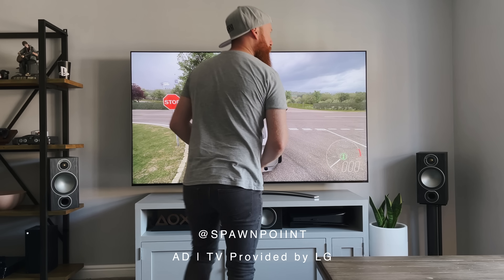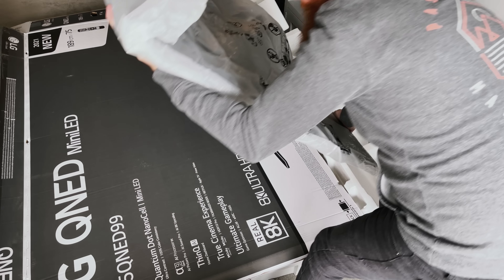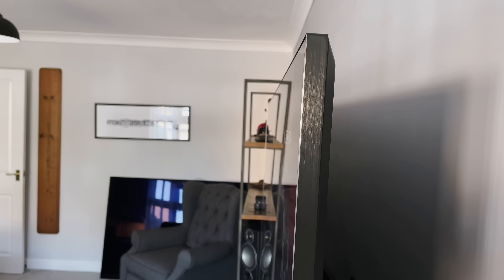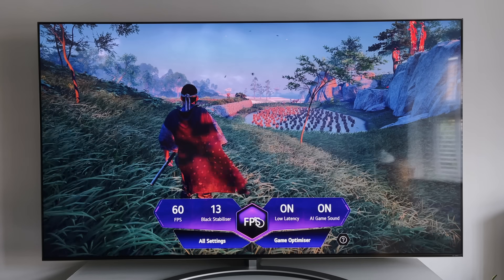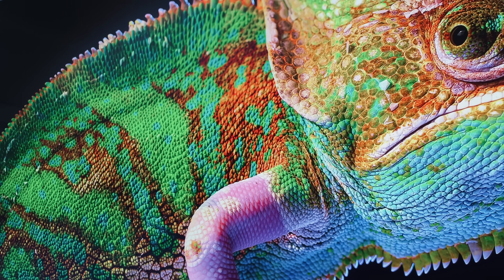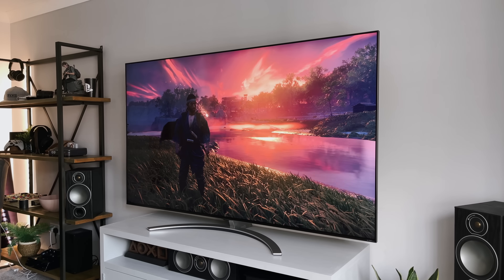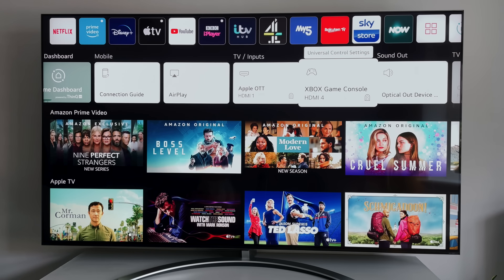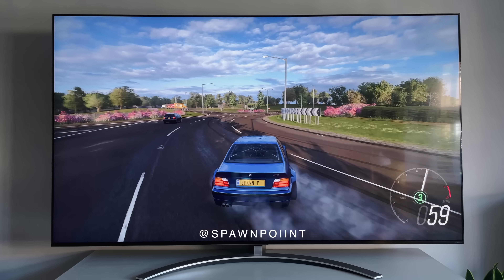LG QNED99 Mini-LED 8K TV: Unboxing & Impressions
Unboxing, setup and review of LG’s QNED (QNED99), the 75” 8K Mini-LED TV. With full array local dimming, HDMI 2.1, 120hz and the 2021 Game Optimiser mode, is this the ultimate LCD TV?

Today I’ll cover the full unboxing and setup of this LG QNED, and talk about the picture, sound, movie modes and how good it is for gaming (on both the PS5 and Xbox Series X). Plus I’ll cover the real pros and cons.

VIDEO CHAPTERS

00:00 | Hello!
00:38 | Unboxing QNED99
01:12 | Stand Installation
01:48 | Ports & TV Design
03:35 | Setup
04:05 | Gaming
05:15 | Picture Quality
05:51 | Movies
07:36 | 8K Content
08:09 | Viewing Angles & Reflections
08:54 | Remote Control
09:21 | UI & Menus
10:01 | Speaker Test
10:23 | Final Thoughts on QNED99